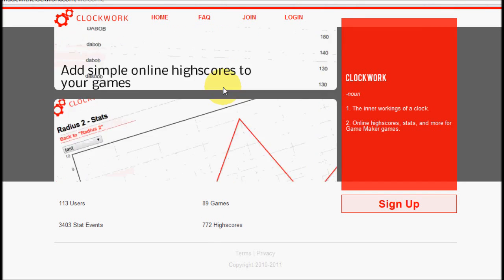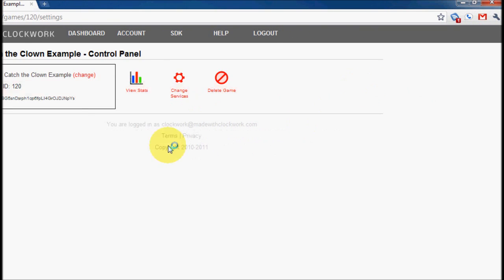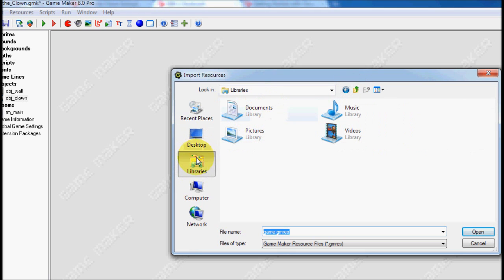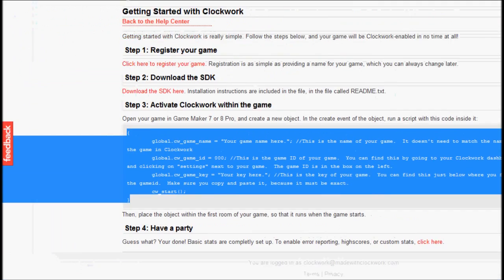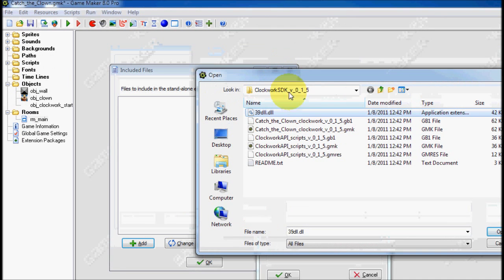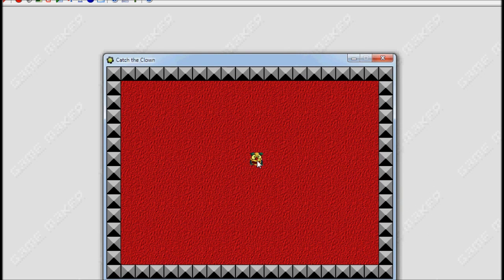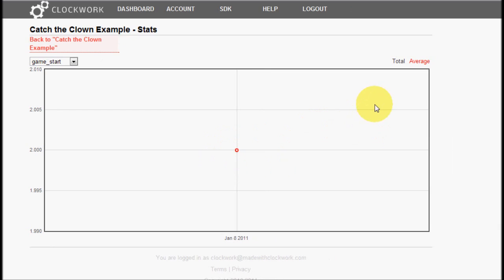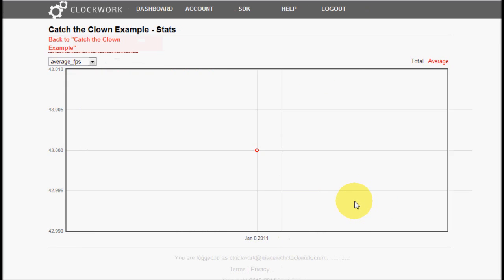Clockwork - Getting Started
Having trouble setting up Clockwork highscores and stats with Game Maker?  This video can help!